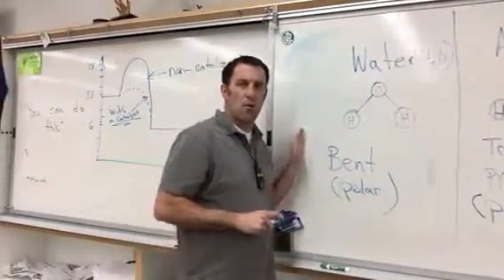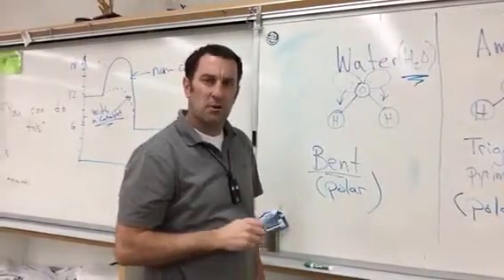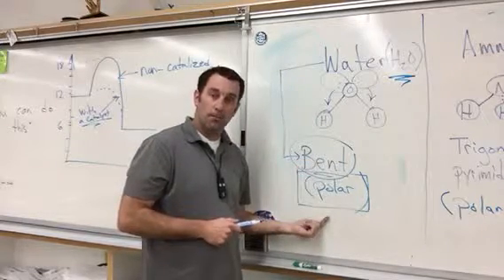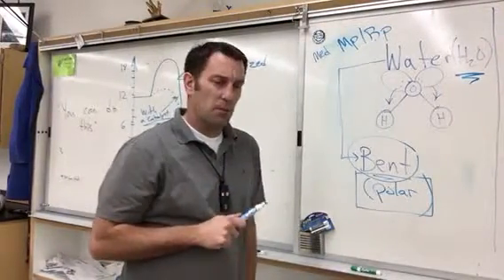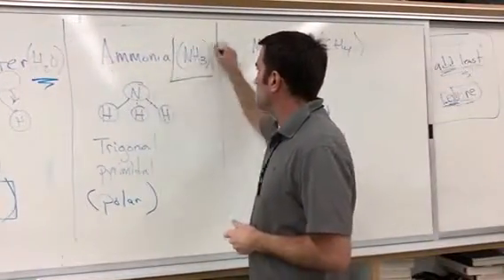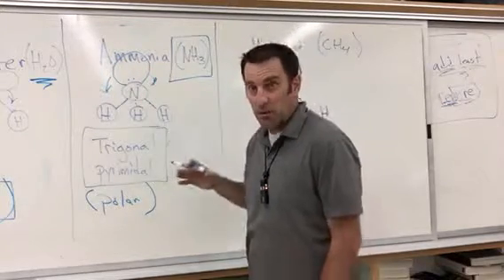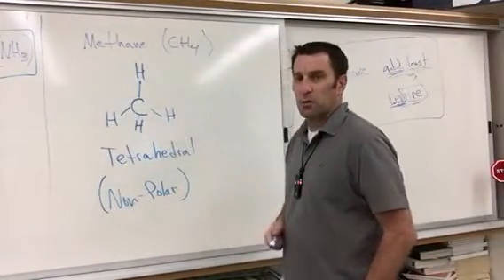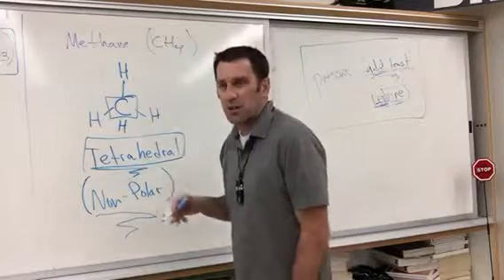Sage test review